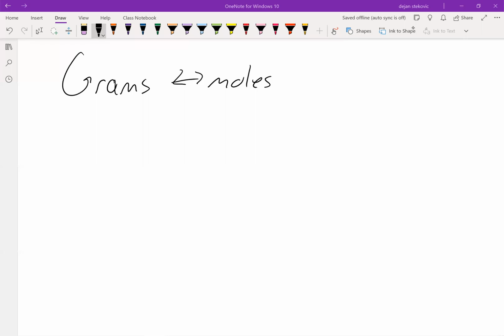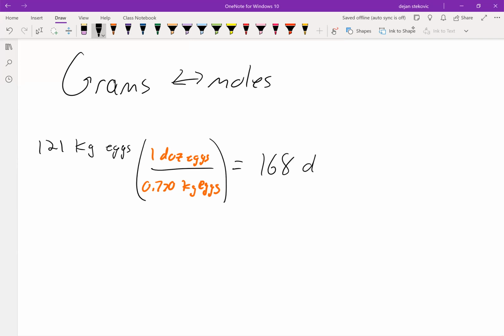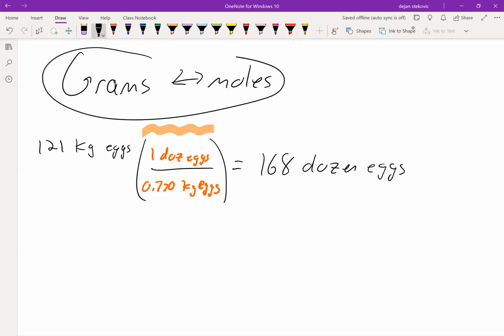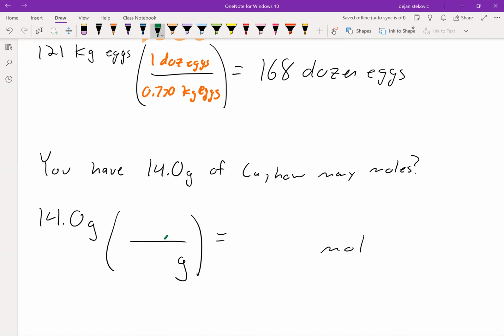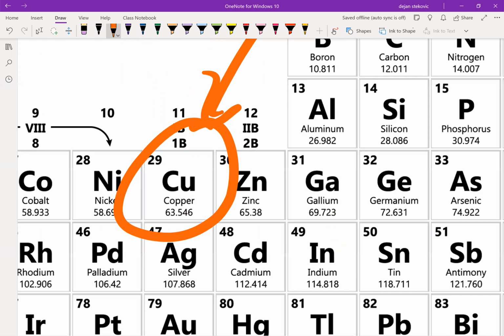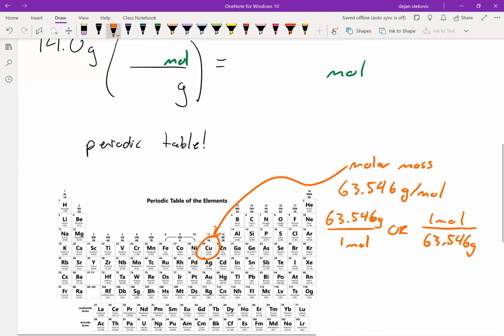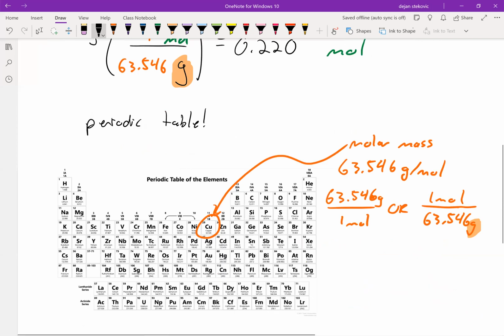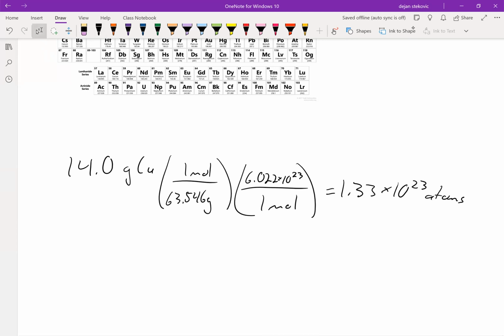CHEM100 8 3 gram mole interconversion